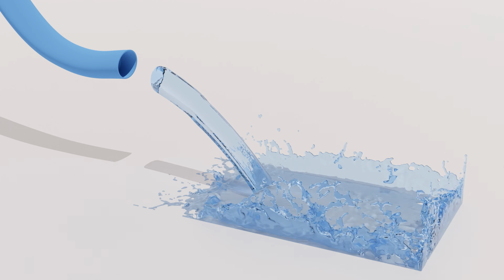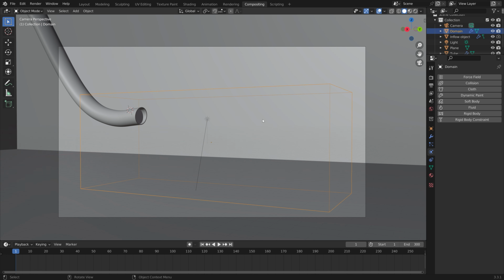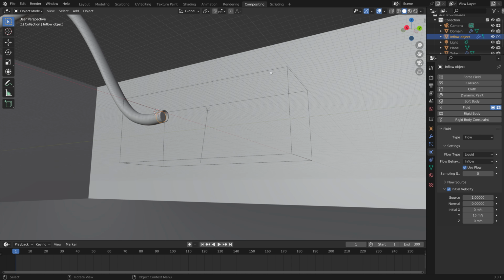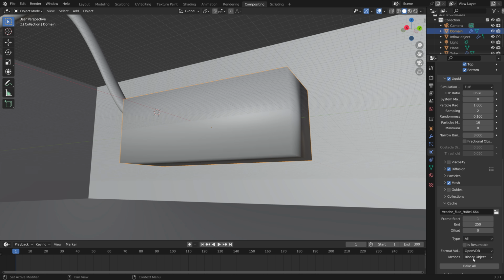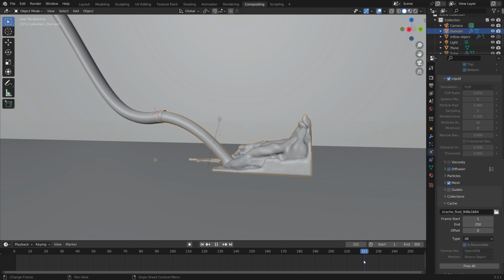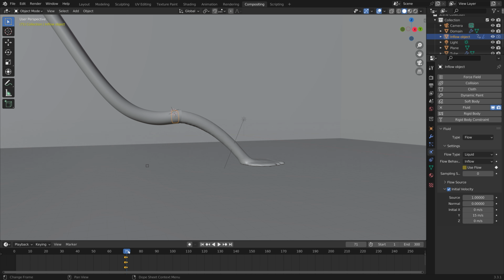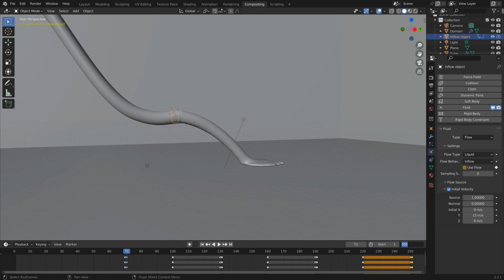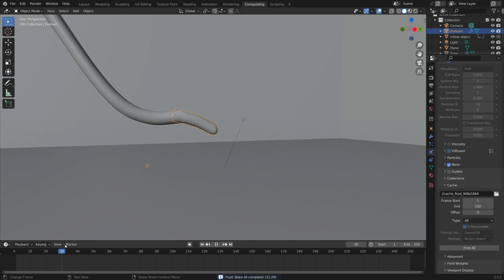Blender Tutorial: How to Turn the Water Flow On and Off With Mantaflow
Learn how to turn the waterflow on and off with the default water engine in Blender, Mantaflow.